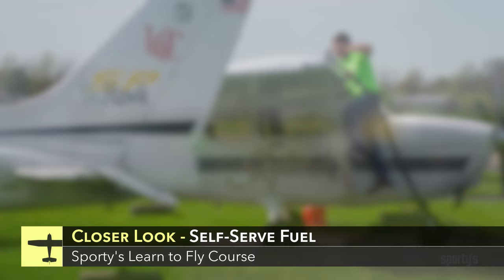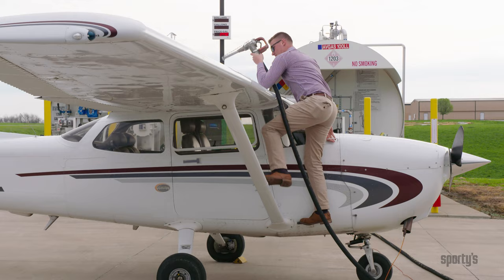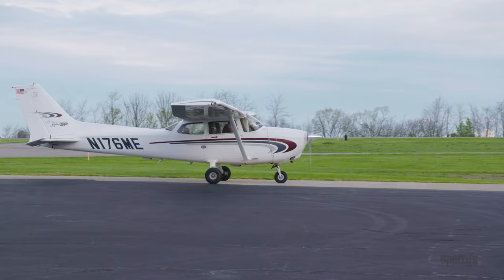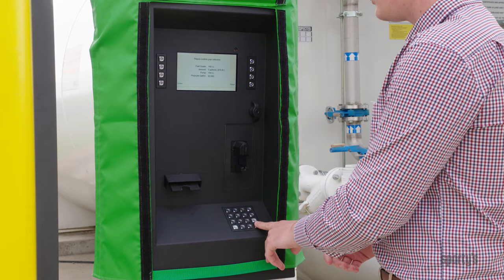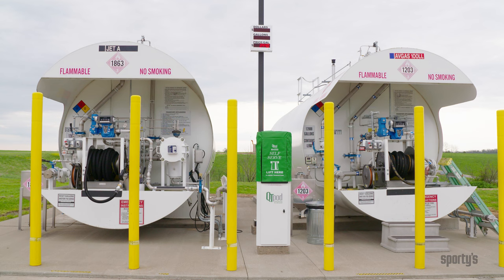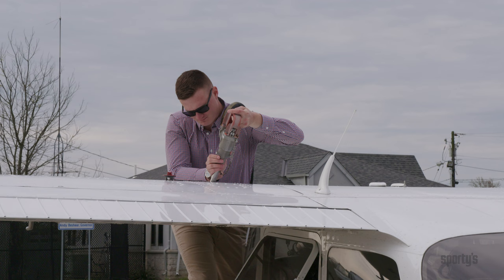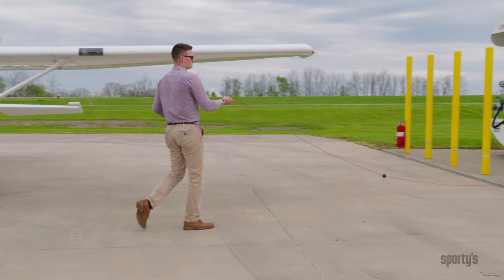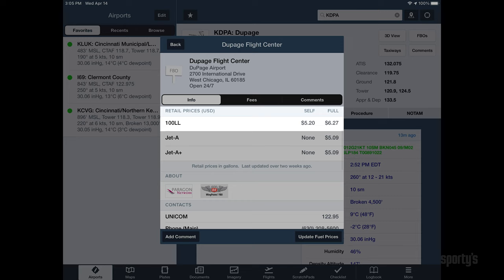How to use self-serve fuel facilities at the airport – Sporty's Private Pilot training tips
Self-serve fuel pumps are a convenient and cost-saving option for pilots, and they are increasingly common. There are a few things to know about these systems, though. In this tip, we explain how to use self-serve avgas pumps safely and efficiently, using a Cessna 172.

This video tip appears in Sporty's Private Pilot Learn to Fly Course.